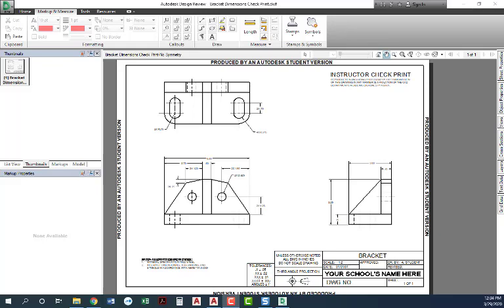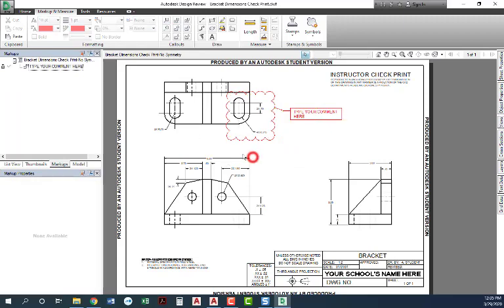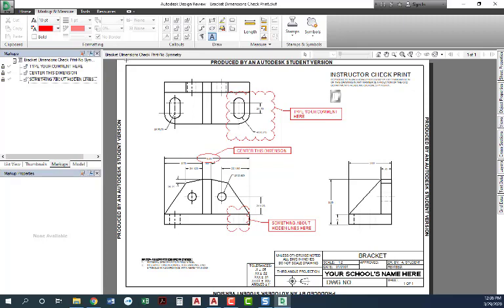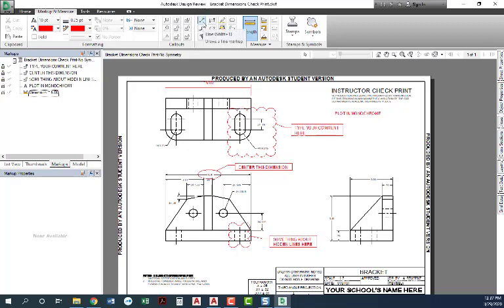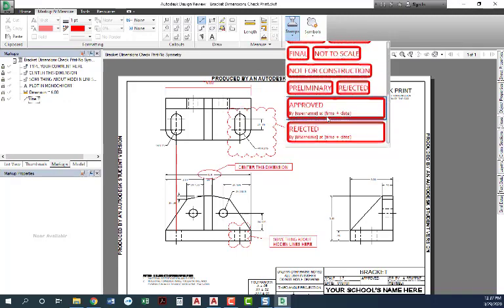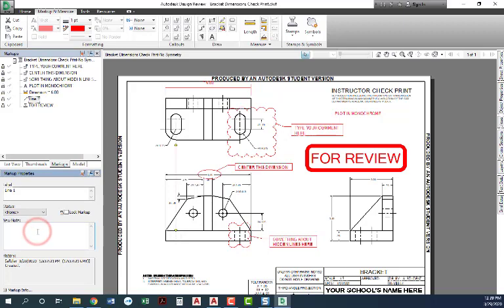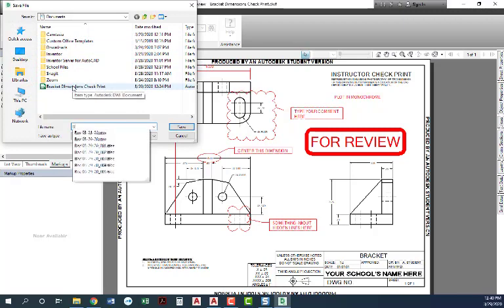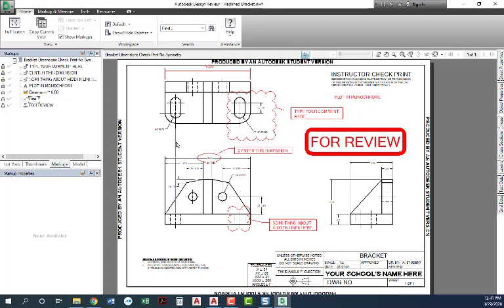Redlining a DWF